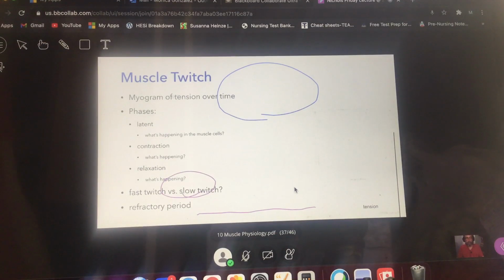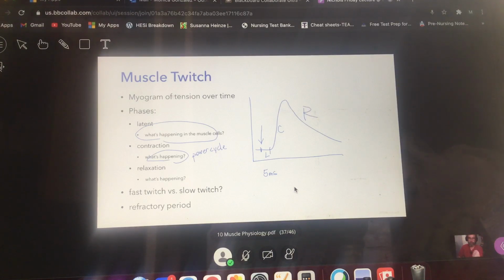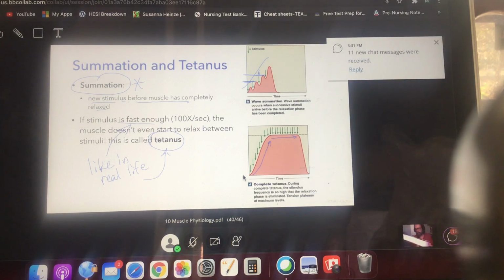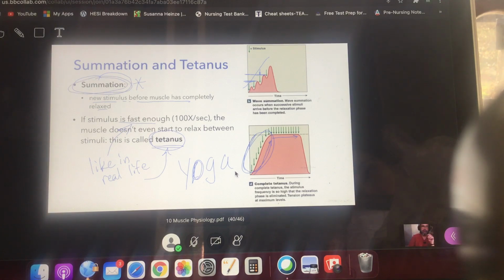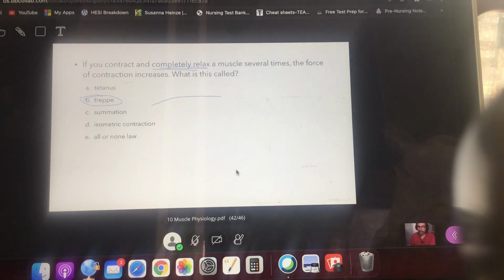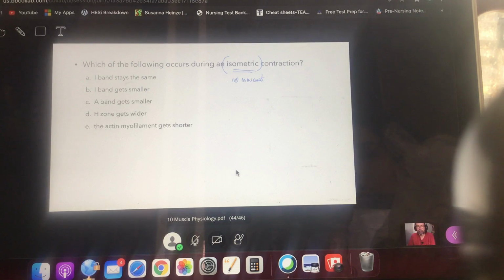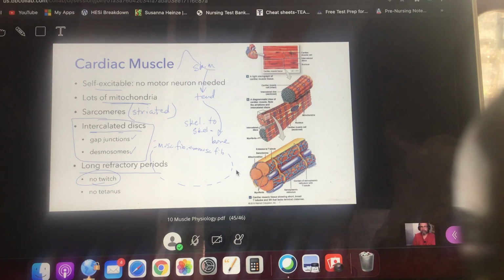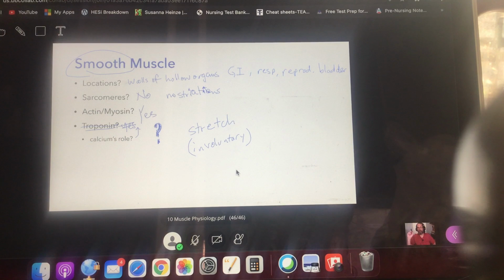Ap class 7 part 2